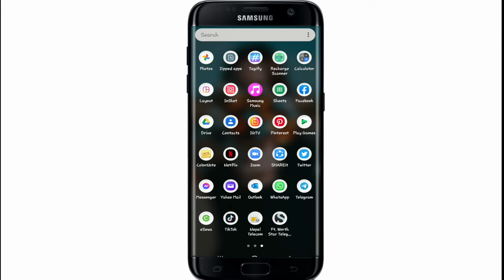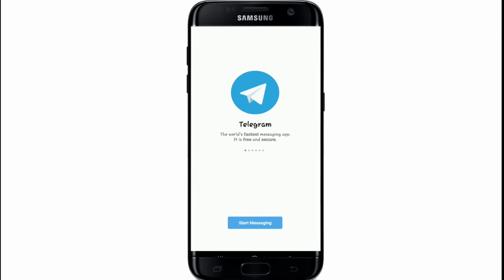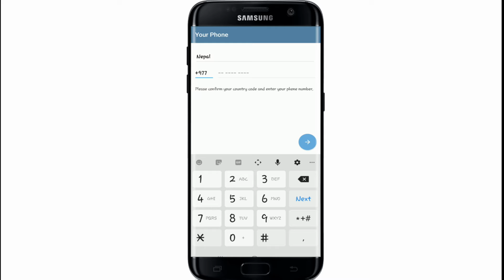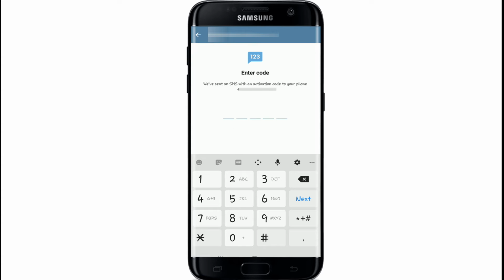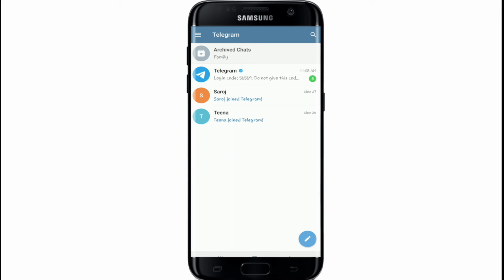Telegram Tutorial 2021: How to Login Telegram App? - Telegram Login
Learn how to Login or Sign in to Telegram account from your Telegram app. You can download Telegram app from app store or play store easily in few minutes.

Make sure you have already downloaded the Telegram app in order to proceed with Telegram App Login. Telegram App Login is easy way of signing in to Telegram account using your mobile device from anywhere around the world.